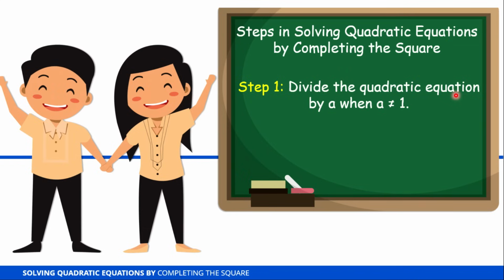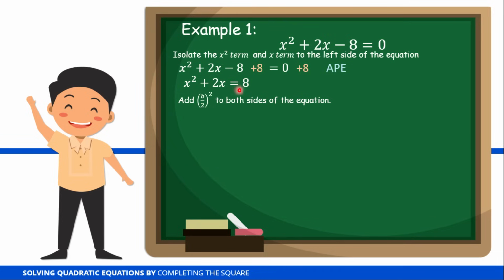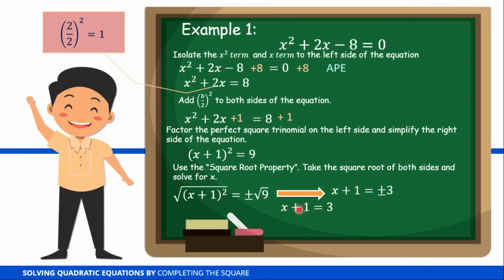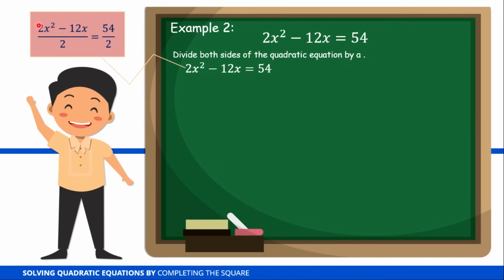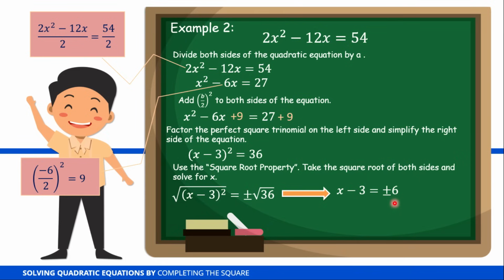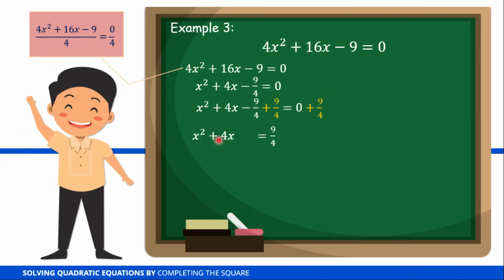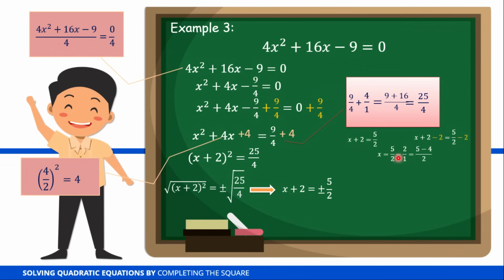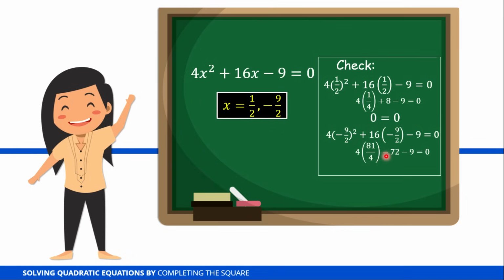Solving Quadratic Equations by Completing the Square (Steps and Examples)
This is a  video tutorial on Solving Quadratic Equations by Completing the Square with comprehensive explanation on steps and examples.